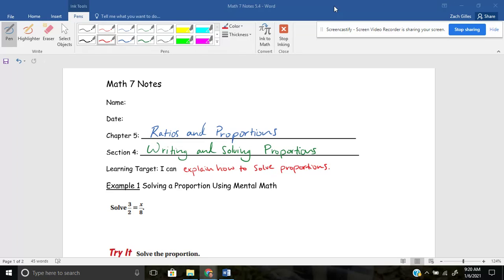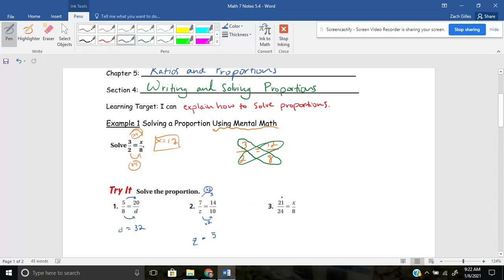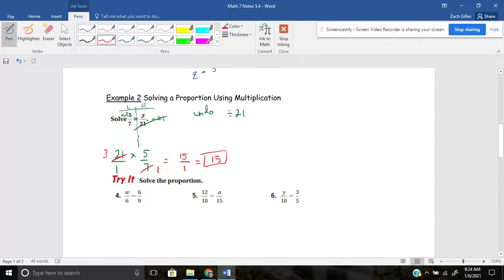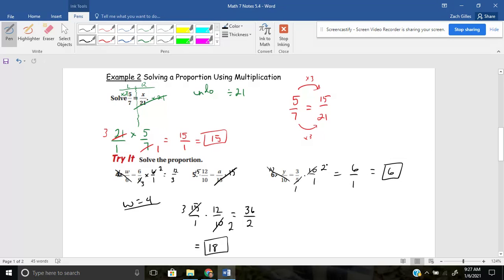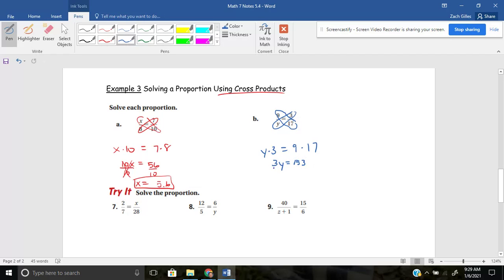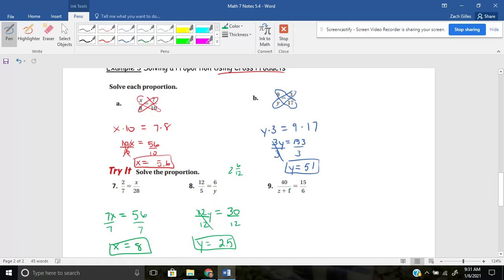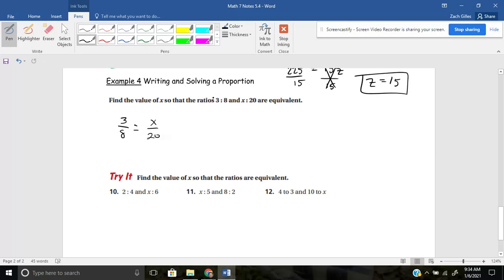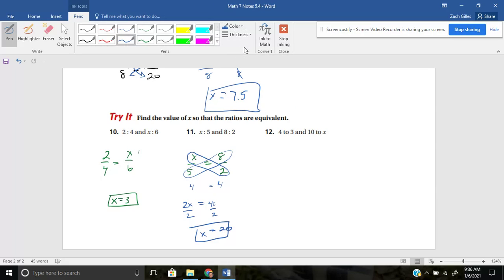5.4 Writing and Solving Proportions